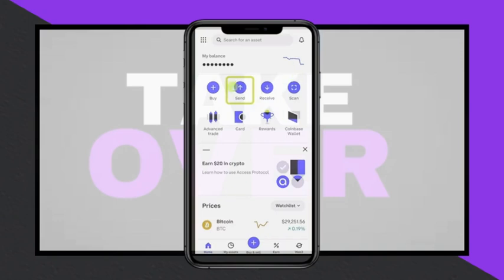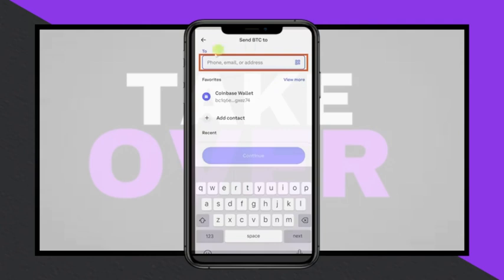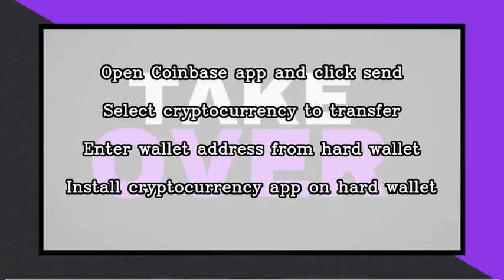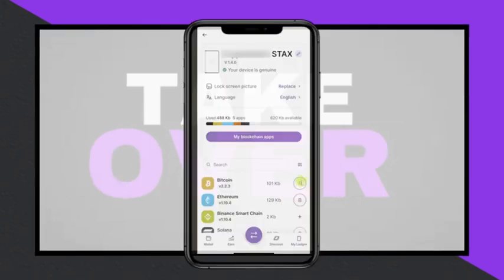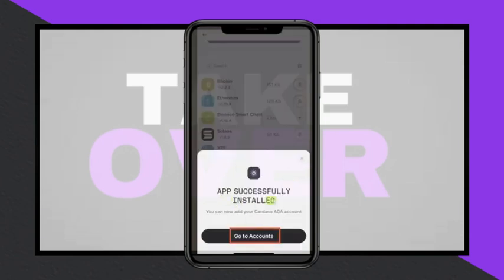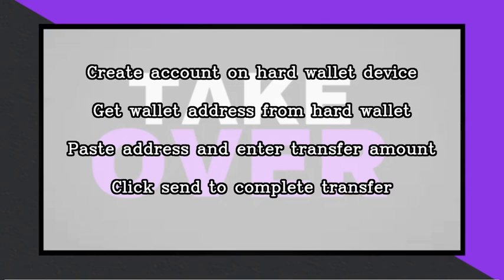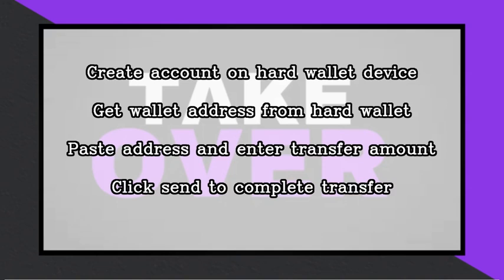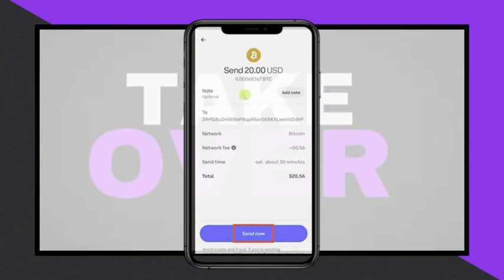How To Transfer Crypto From Coinbase To Hard Wallet (2025)